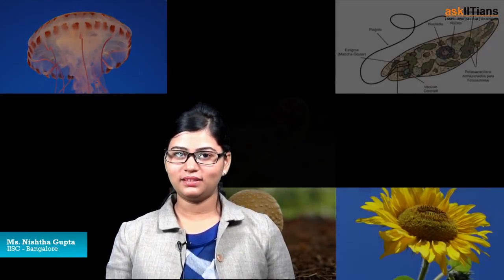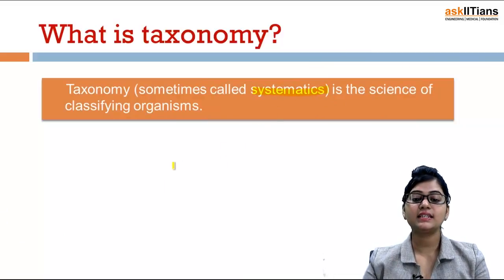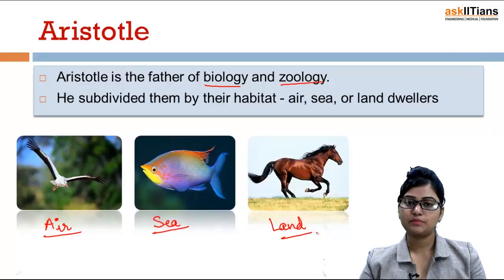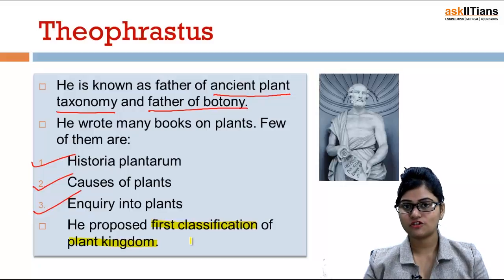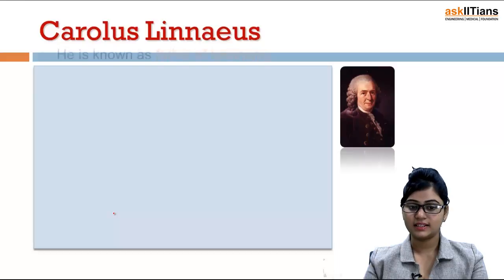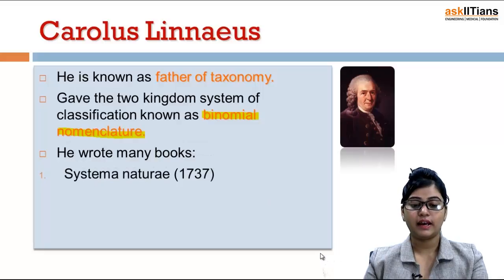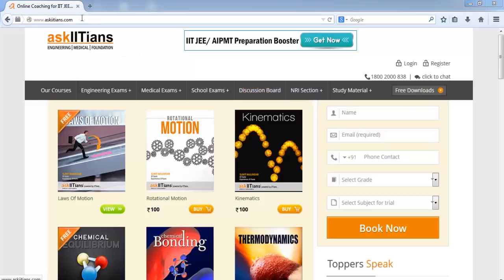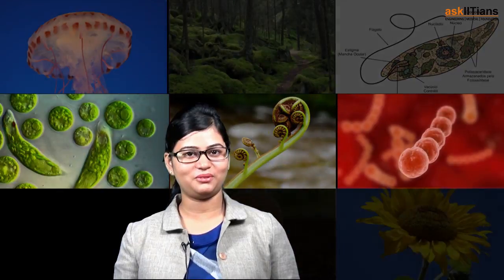History of Taxonomy-1 | Biology | Class 11 | NEET (AIPMT) | AIIMS | askIITians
Nishtha Gupta (IISC, Bangalore) explained as expected for NEET (AIPMT) exam the contribution of scientists Aristotle, Theophrastus, John Ray, Carolus Linnaeus in the history of classification.

Chapter Name -Biological classification
This chapter covers Introduction - Biological Classification, Types of Classification, History of Classification-1, History of Classification-2, Classification-2, Classification-1

Buy this chapter and get all these features in one package:

1 Test paper with Video Solution - To Test your knowledge and to learn as how to answer the questions in exams